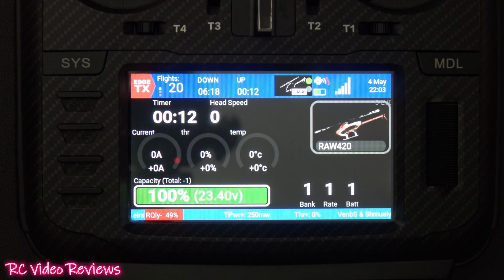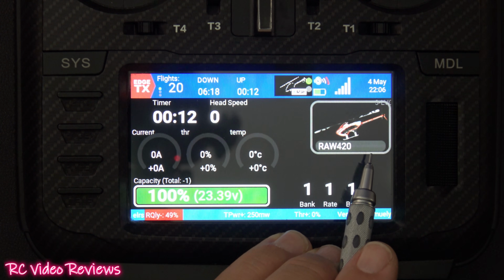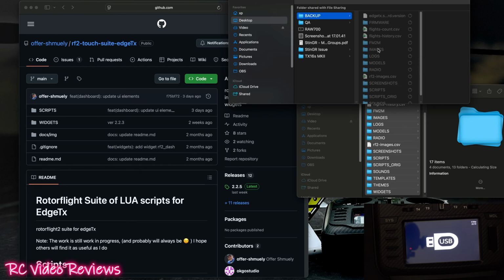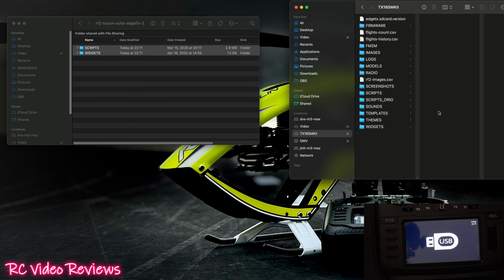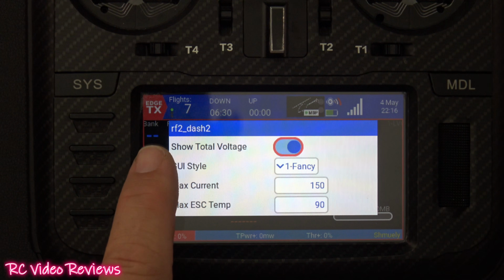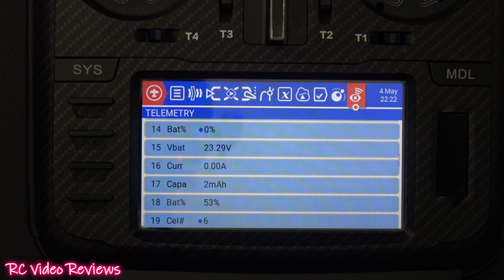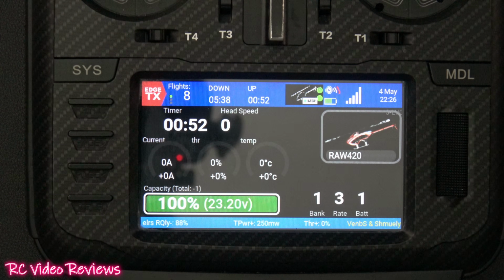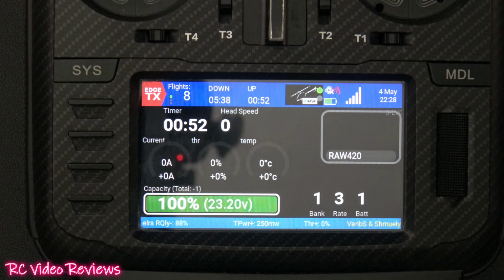You’re Flying Half-Blind Without This Rotorflight Dashboard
In this video, I'll show you how to install and configure the awesome new Rotorflight Dashboard by Offer Shmuely and VenbS.